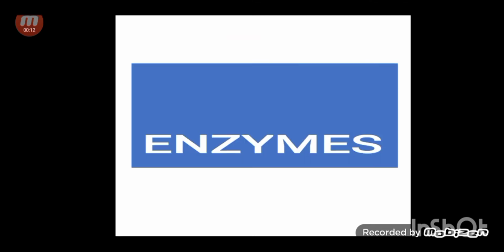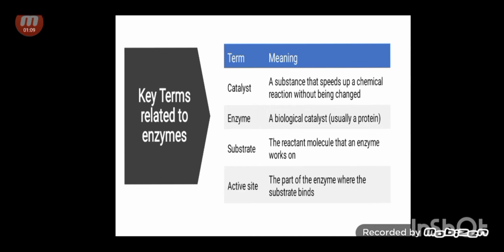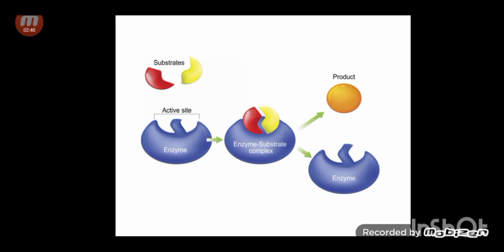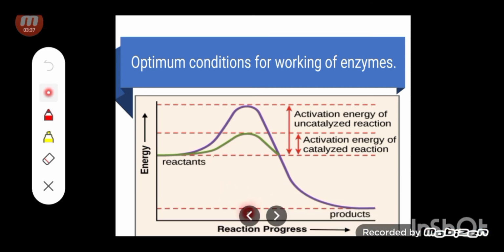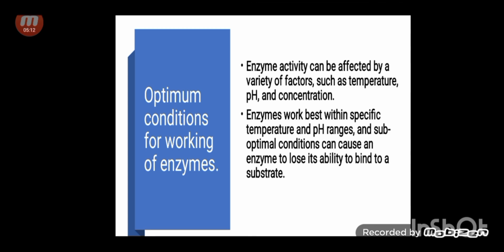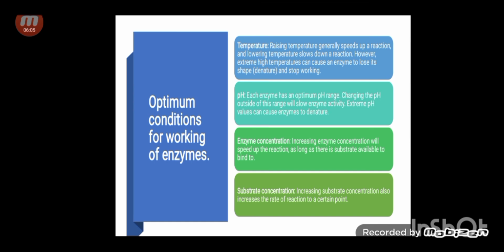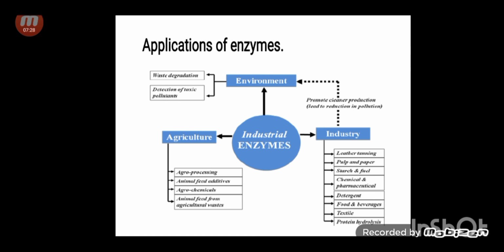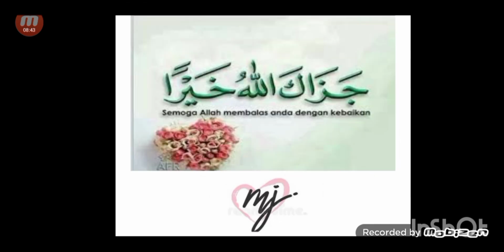enzymes, working of enzymes, optimum conditions for enzymes, applications of enzymes